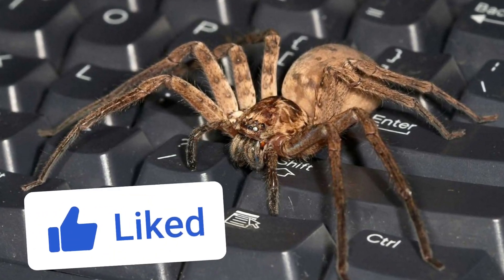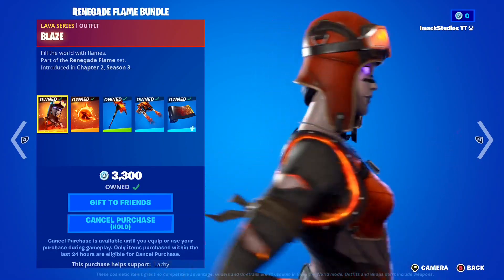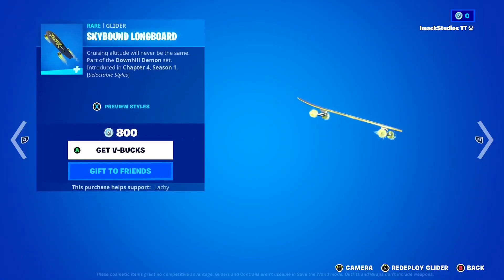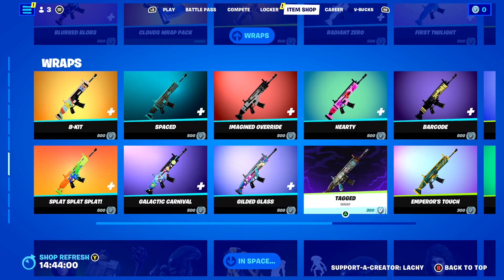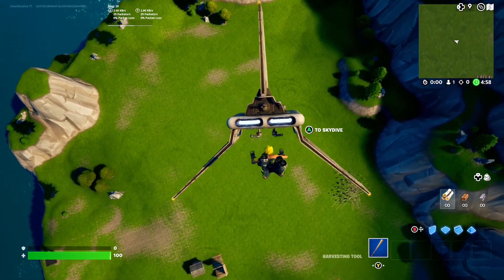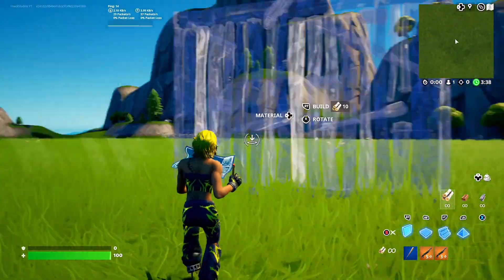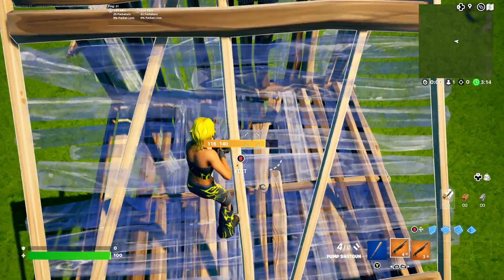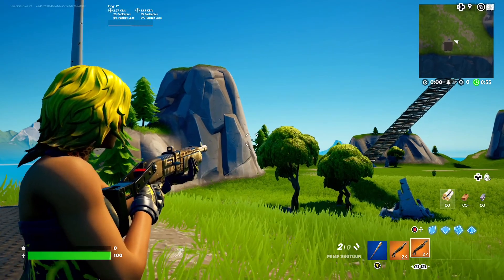PUMP SHOTGUN IS BACK IN FORTNITE 2023!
What's up guys, in this video I talked about the new return of the pump shotgun in Fortnite 2023 including the return release date of the pump shotgun now in Fortnite 2023. This video talks about when the pump shotgun is coming back in Fortnite including when the pump shotgun is returning in Fortnite 2023!

FORTNITE PUMP SHOTGUN
PUMP SHOTGUN FORTNITE
PUMP SHOTGUN RETURNING FORTNITE
FORTNITE PUMP SHOTGUN COMING BACK